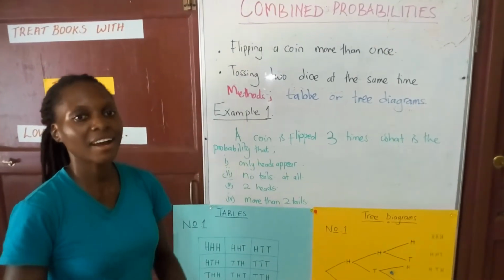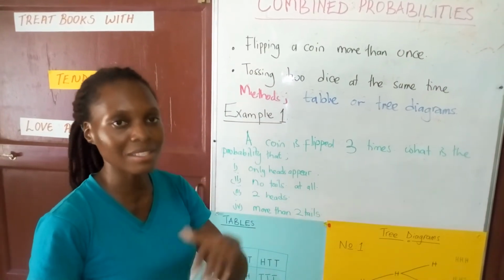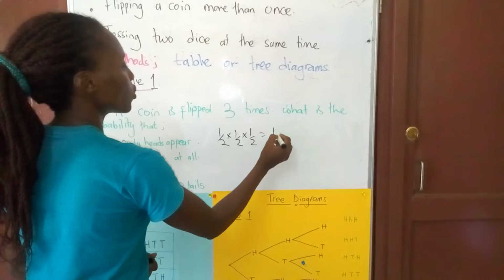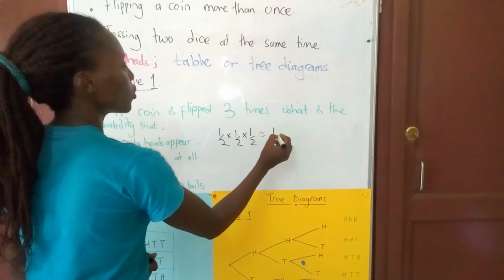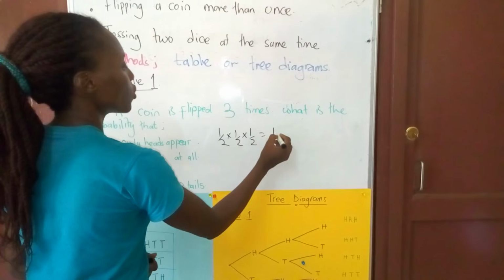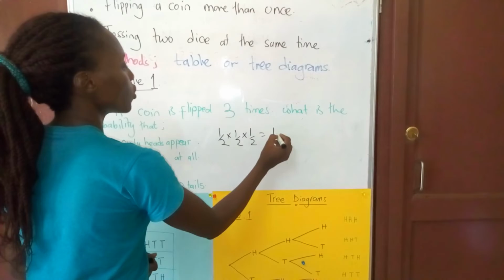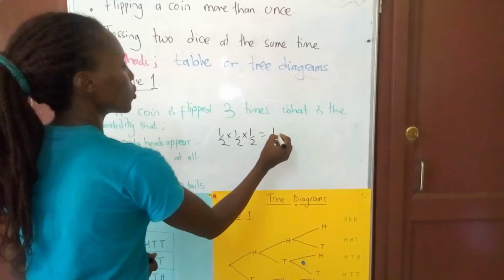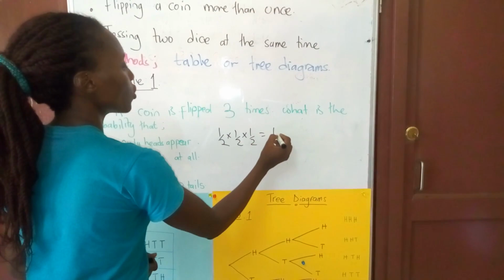MATH GRADE 7 & 8 COMBINED PROBABILITIES